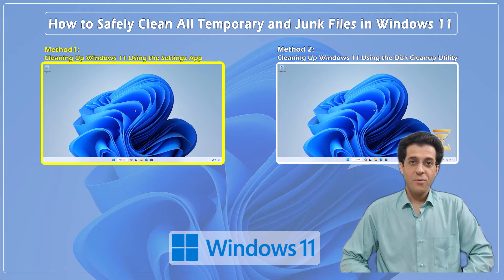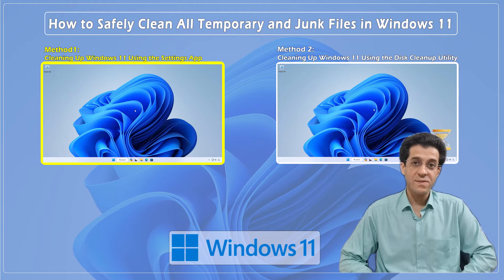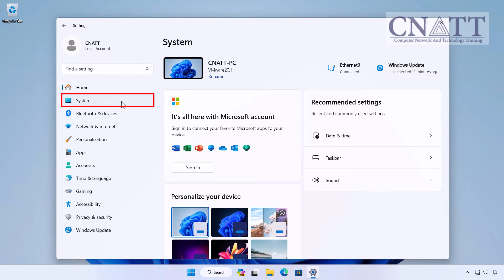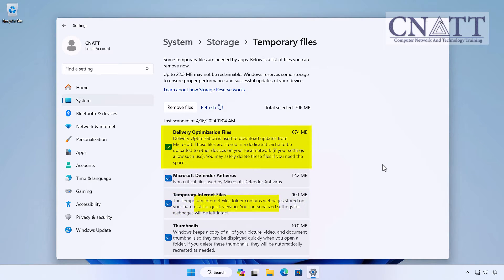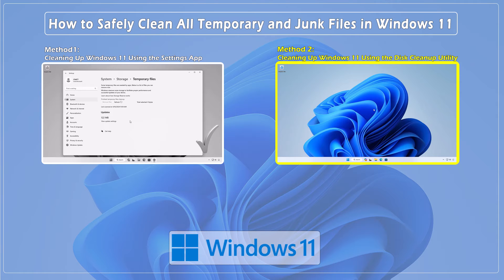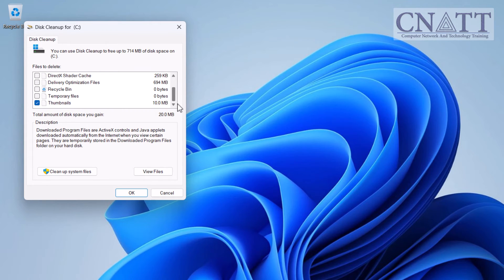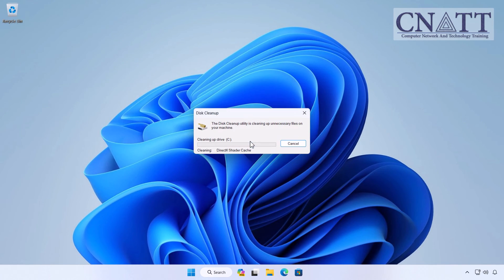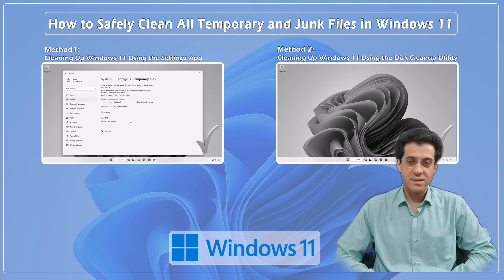How to Safely Clean All Temporary and Junk Files in Windows 11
We will show you how to how to safely clean all temporary and junk files in Windows 11.

*⏰Timestamps⏰*

00:00 Method 1: Cleaning Up Windows 11 Using the Settings App
01:38 Method 2: Cleaning Up Windows 11 Using the Disk Cleanup Utility

Today, we're diving into a topic that's crucial for keeping your Windows 11 PC running smoothly – cleaning up all temporary and junk files.

Temporary and junk files can accumulate over time, hogging up precious disk space and slowing down your system. But fear not! I'm here to guide you through the process of safely cleaning them up.

By regularly cleaning up temporary and junk files, you can keep your Windows 11 PC running smoothly and efficiently.

By viewing this tutorial, you will acquire the capability to accomplish the following tasks:

How to clean temporary files on Windows 11.
How to clean delivery optimization files on Windows 11.
How to clear thumbnail cache on Windows 11.
How to clean temporary internet files on Windows 11.
How to clear Windows error reports and feedback diagnostics on Windows 11.
How to clean the Downloads folder on Windows 11.
How to delete Microsoft Defender Antivirus files in Windows 11.
How to clear cache on Windows 11.
How to clean the C drive in Windows 11.
How to clean junk files in Windows 11.
How to delete temporary files in Windows 11.